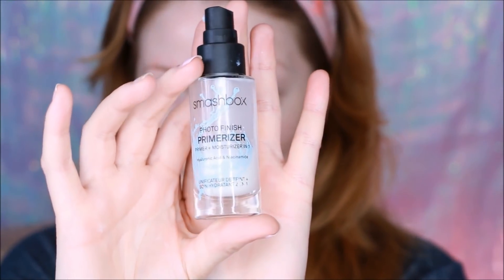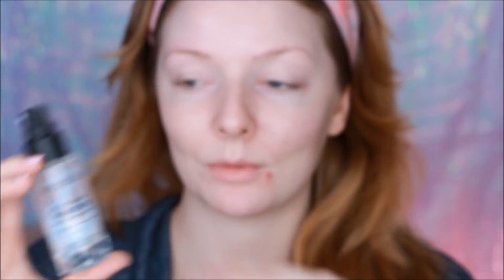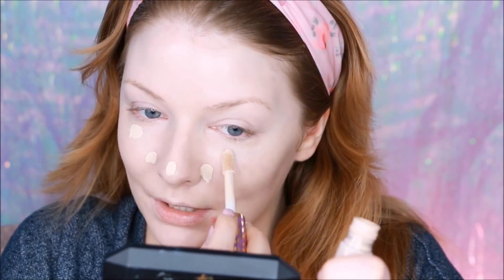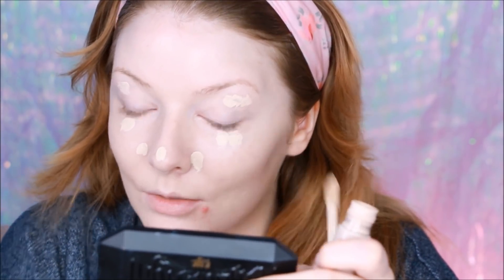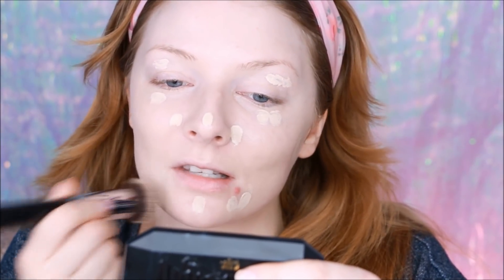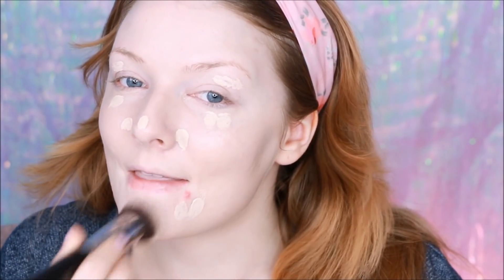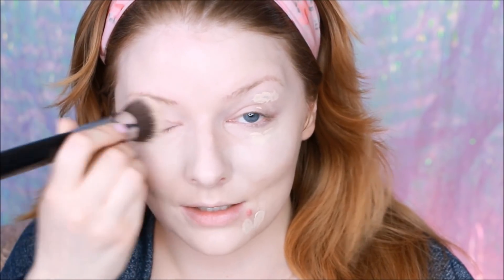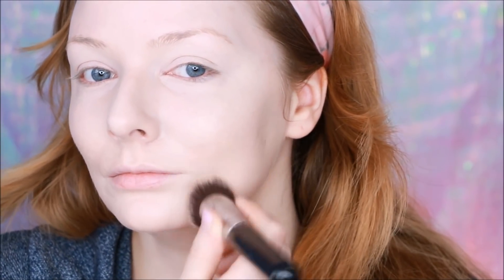FAIR SKIN FOUNDATION ROUTINE | Natural Full Coverage | Covergirl Vitalist Elixir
Hey friends! It’s been ages since I’ve done a foundation routine video. This one has a mixture of newish drugstore and high-end products I’ve currently been using and loving!

Products Used:
Smashbox Primer Water

Smashbox Photofinish Primerizer

Maybelline Age Rewind Circle Eraser in Fair

Covergirl Vitalist Healthy Skin Elixir Foundation #705

The Body Shop Shade Adjusting Drops in white

Nyx Foundation Mixer in White

Tarte Shape Tape Concealer in Fair

Laura Mercier Translucent Loose Setting Powder

BH Cosmetics Pro Studio Brushes

Sigma F82 Round Top Kabuki Brush

Elf Studio Foundation Blurring Brush

Milani Blush in Tea Rose

Black Mint Tipped brushes I've been using By Furless a Cruelty Free Company:
If you do online shipping AT ALL (Sephora, ELF, Macy's, Kohl's ect) be sure to sign up for Ebates first (it's completely free) and you'll make cash back on all of your purchases. ( I get mine deposited to my paypal)